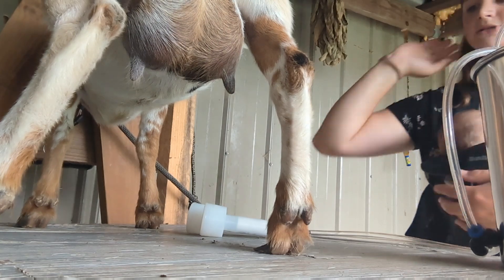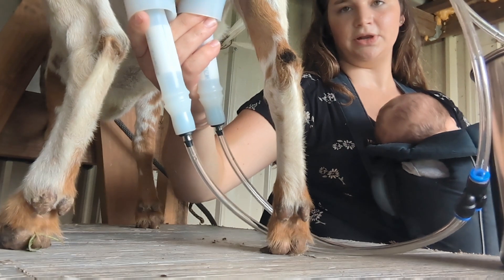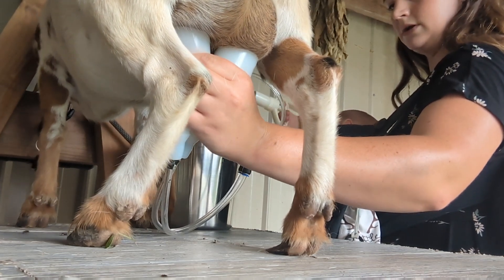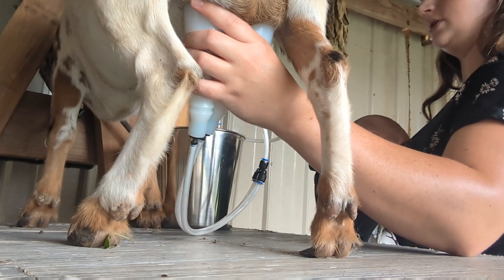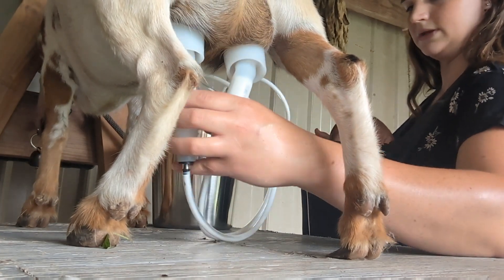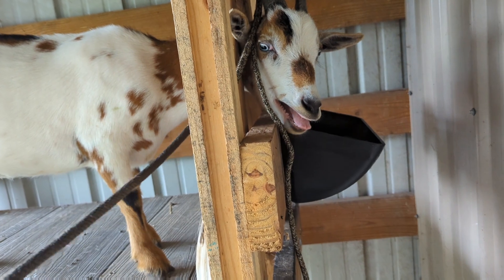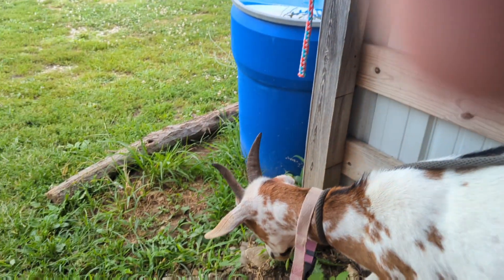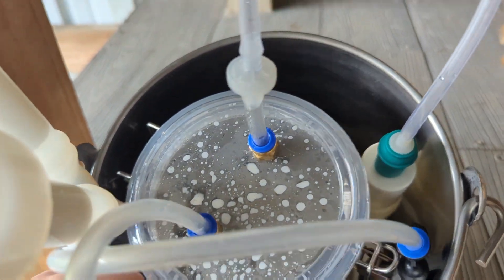Milking our Goats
Milking our Nigerian dwarf girls first freshener goat babies are sold